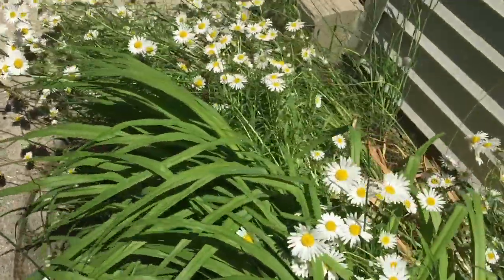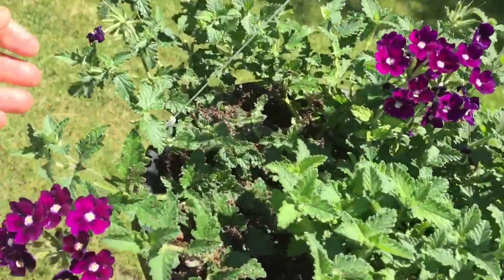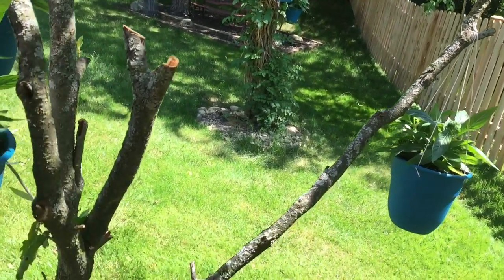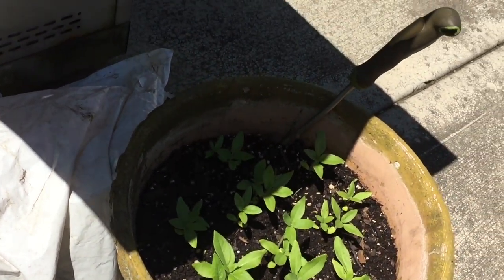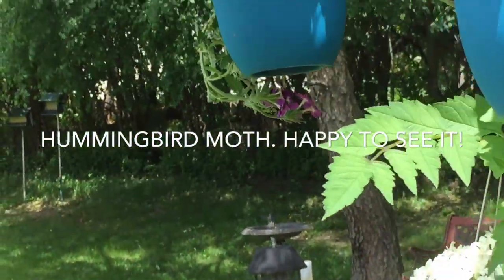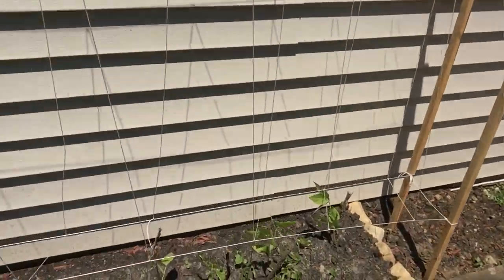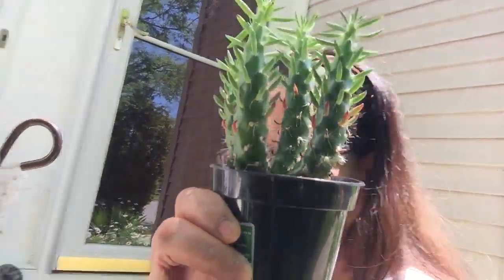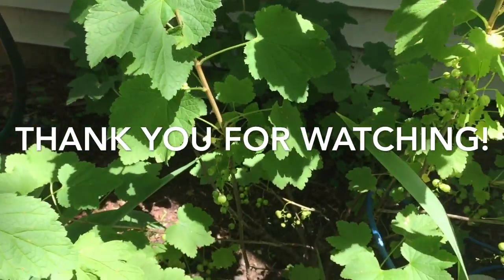BII MON’S HAD SEEN A HUMMINGBIRD MOTH!